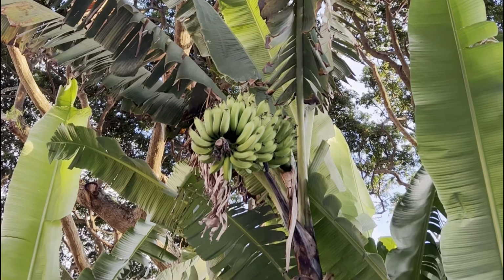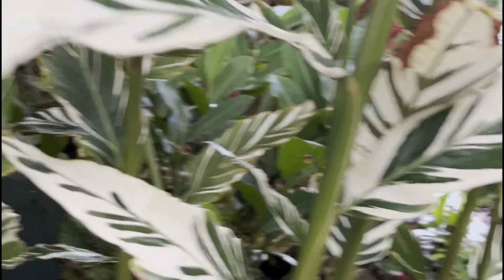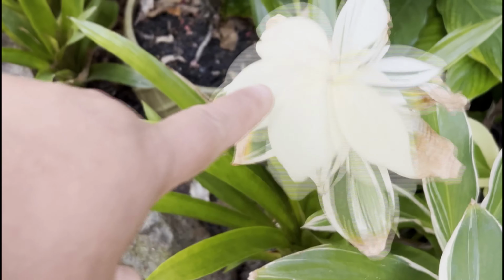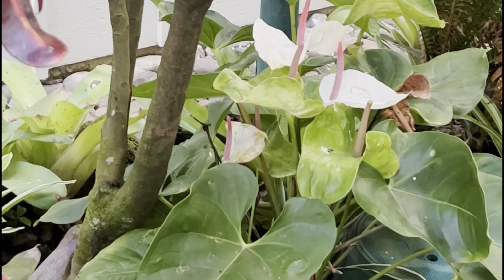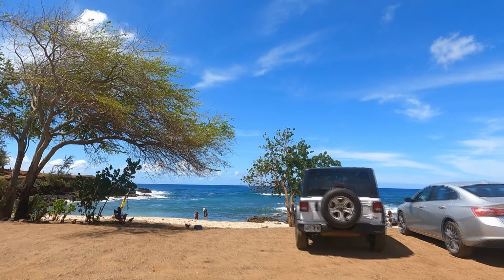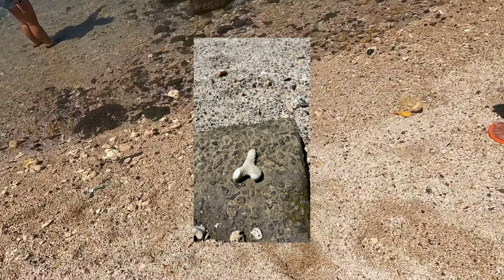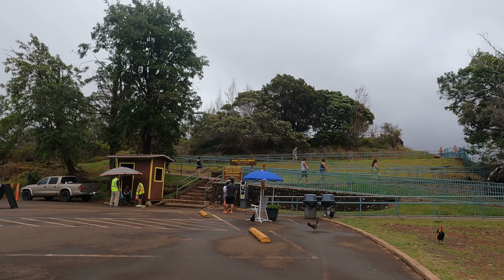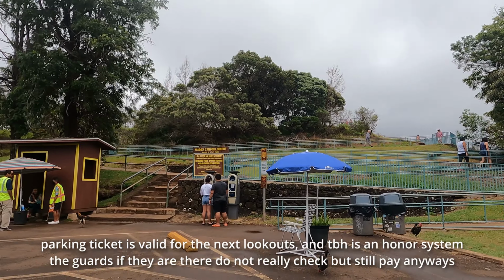Kauai vlog & travel guide: TOP 10 Lookouts + Beaches in West Kauai & best places to eat | waimea 4K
Find my Pothos Guide Book, recommendations, freebies and lots more for My Wasteless Life subscribers at my

SHOP THIS VIDEO:
red two piece plus size swimsuit
Skechers hiking sandals
Oversized Sunglasses

🪴ABOUT THIS VIDEO:
Vlog on my arrival and first full day in Kauai! We stayed on the east side at an Air BnB Lae Nani, and ventured on the west side of Kauai, hitting Glass Beach, Salt Pond Beach to snorkle and Waimea town before going up waimea grand canyon and stopping by lookouts along the way.

This vlog will include tips on what to do once arriving in Lihue airport, the top 10 best lookouts in Kauai (all on the west side!), a couple of places I recommend to eat from Kapaa to Waimea, and beaches in the Southwest side that are great for snorkeling and for families with kids!

Watch til the end for breathtaking views of Na'Pali Coast!

Chapters:
Arriving in Kauai 00:10
Air BnB in Lae Lani 00:51
Lae Lani Beach (East Side) 02:00
Kapaa Kountry Kitchen (Food Rec - East Side) 02:41
Musubi Truck (Food Rec - East Side) 03:05
Hanapepe Valley Lookout 03:25
Glass Beach (Southwest side) 03:30
Salt Pond Beach (Southwest side) 04:44
Sugar Roots Bakery (Food rec - Waimea) 06:24
Coconut Corner Fruit Stand (Food rec - Waimea) 06:44
Waimea Lookouts 07:11
Kaheka 07:16
Niihau 07:28
Stream and Canyon 07:43
Waimea Canyon Lookout 07:58
Waipo'o Falls 09:15
Niihau and Canyon Viewpoint 09:45
Kalalau 10:46
Pu'u o Kila 11:24

🪴VIDEOS MENTIONED:
Kauai vlogs
Snorkeling Compilation
Hawaii vlogs